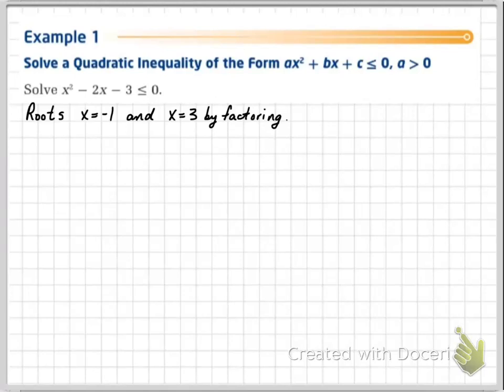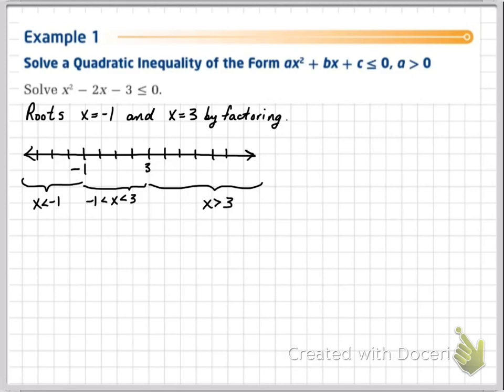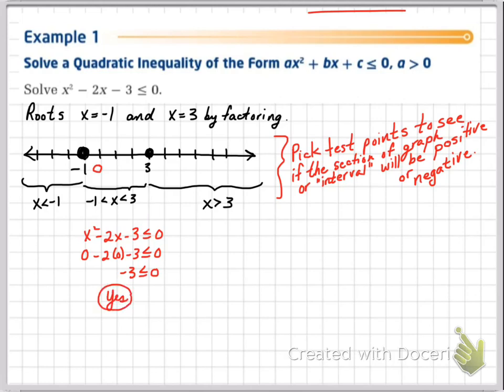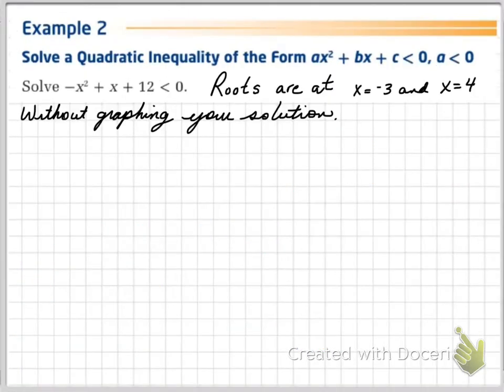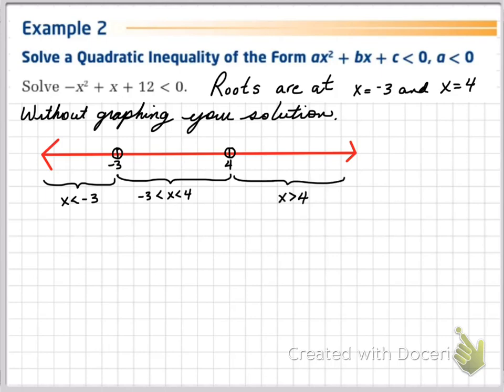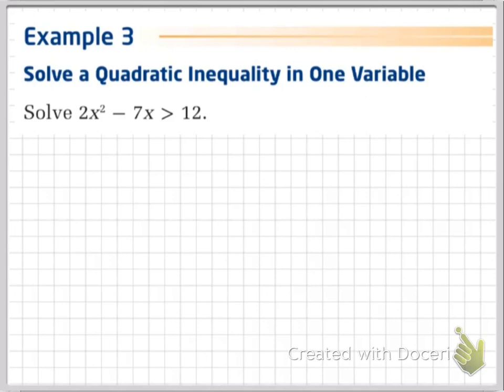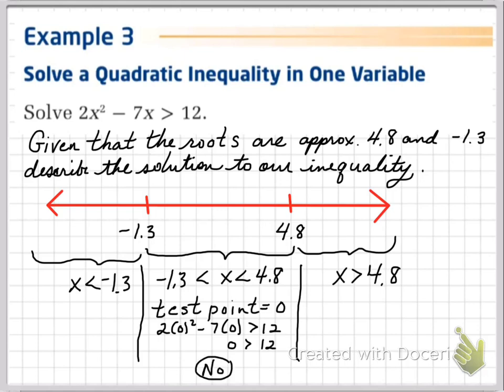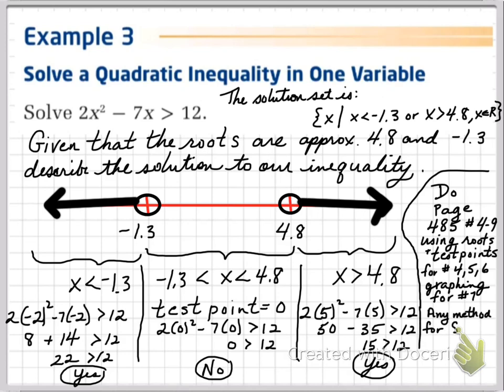Math 20-1 Topic 9.2 Part B